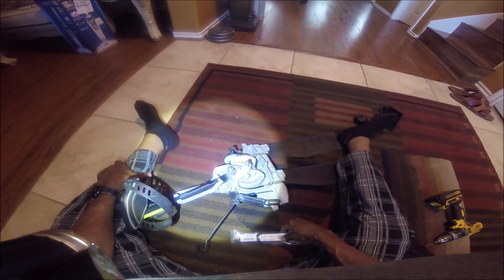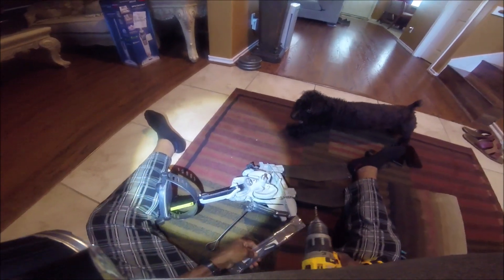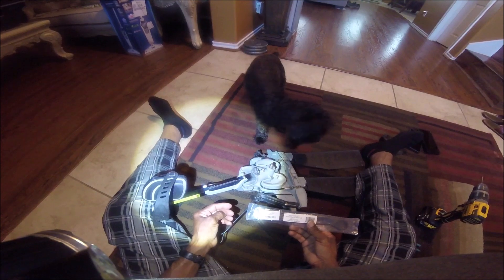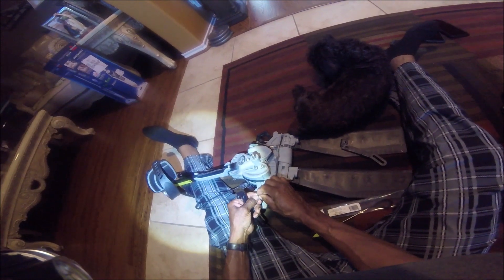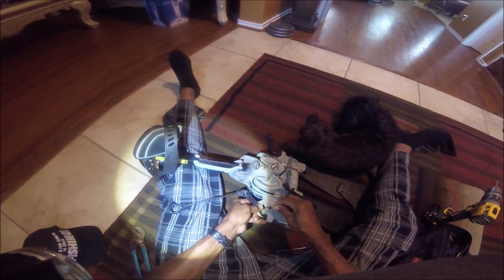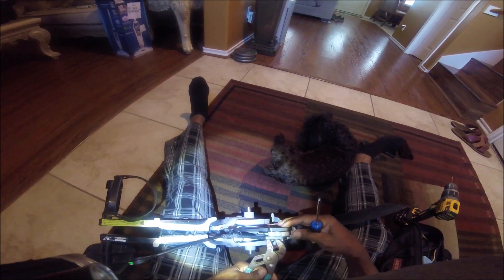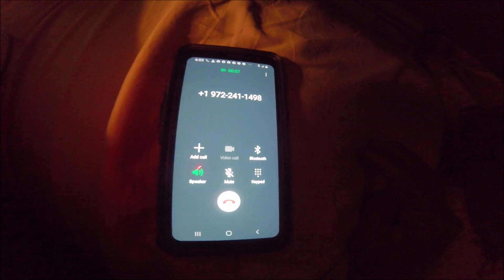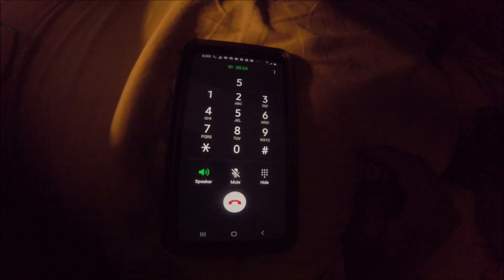How To Repair The Shift Linkage On A Hobie 180 Drive System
Just a quick repair video while I was doing this repair on my kayak drive system